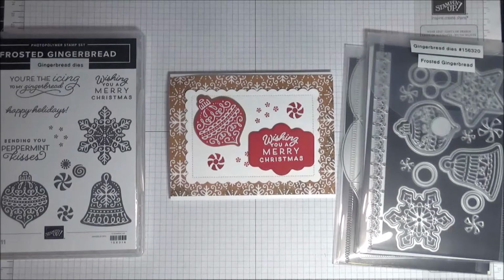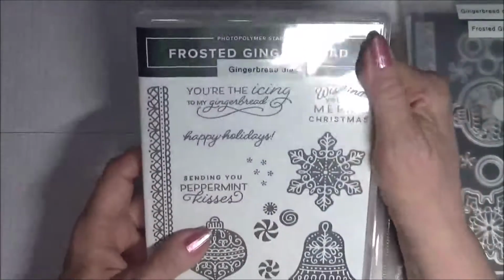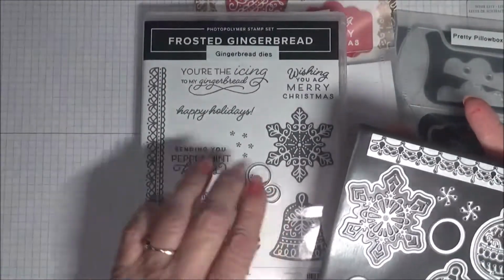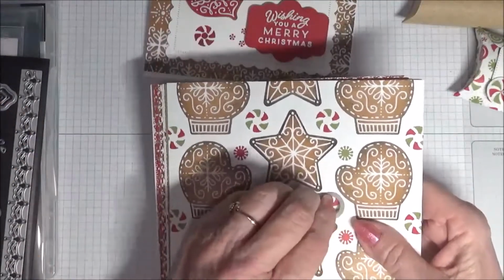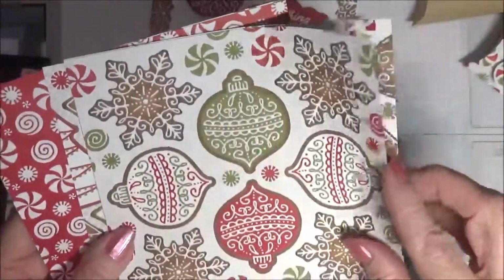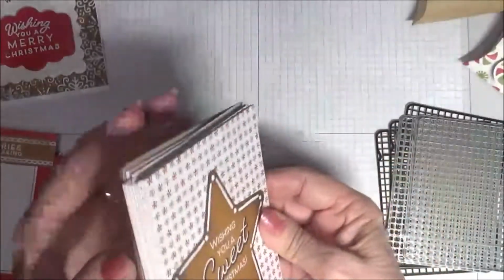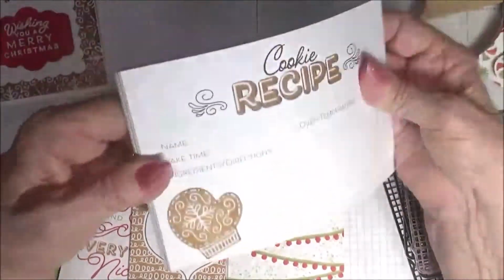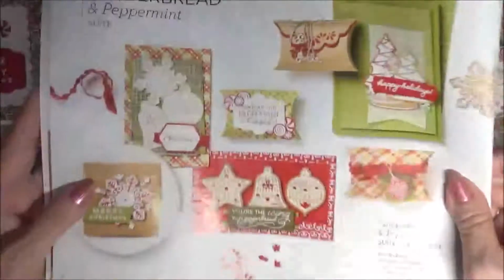Gingerbread and Peppermint Peaks At The Sweet Suite!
This is a delicious suite with so many options for your Christmas card giving or your craft sharing!  Join me as I walk through some of the elements of this adorable suite.

There will be more to come in the days ahead on my